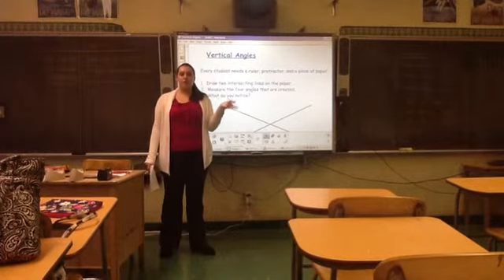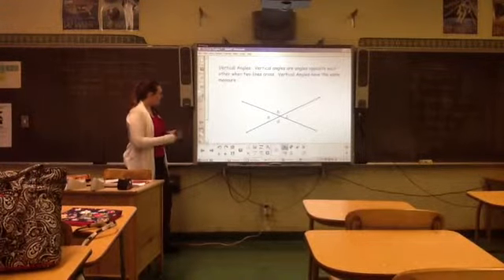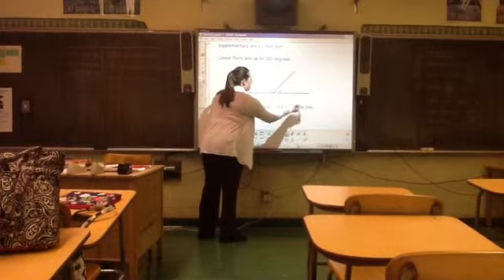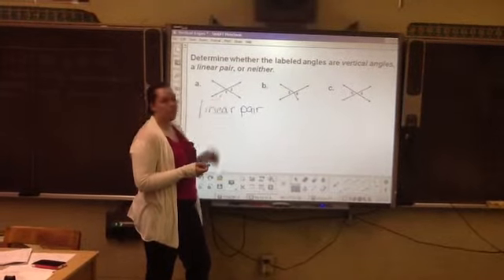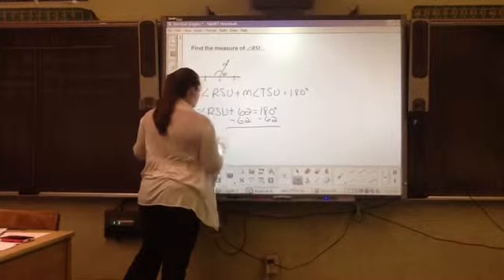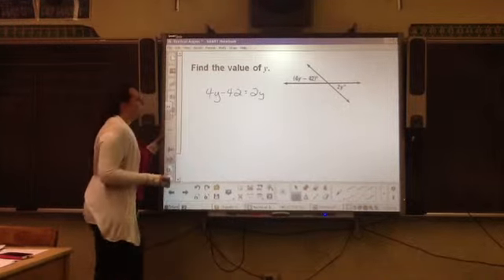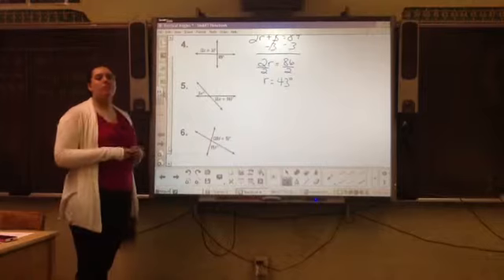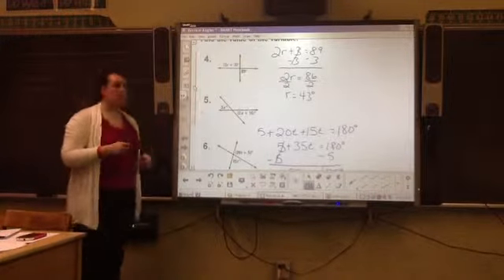Vertical angles and linear pair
video lesson for teaching strategies